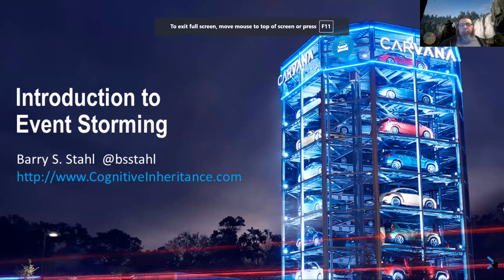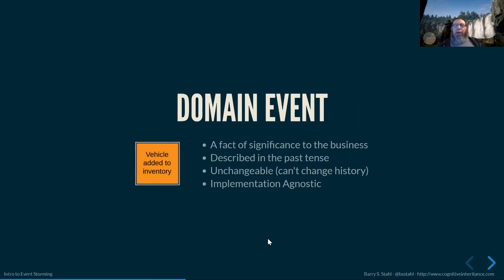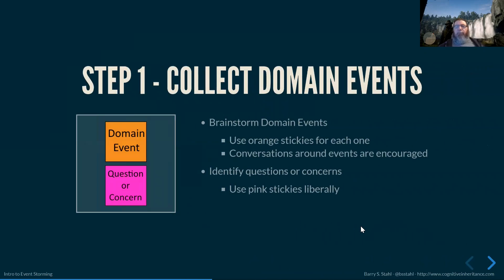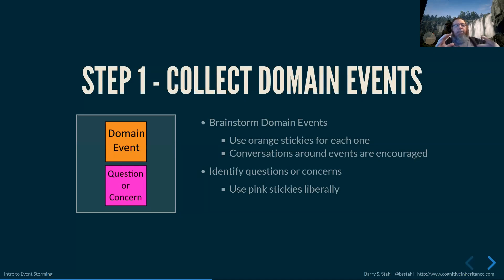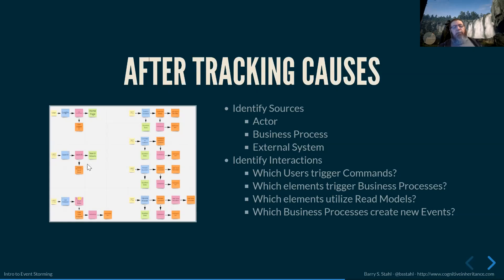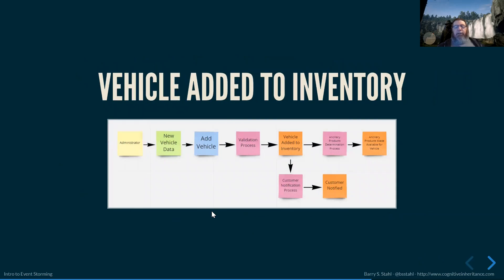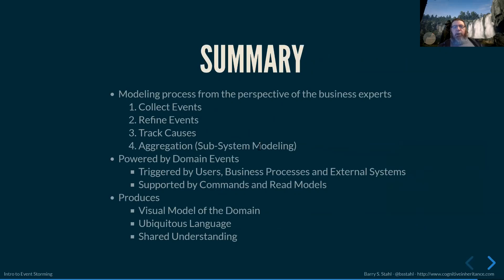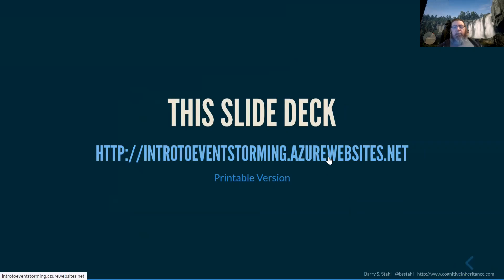The Valley's .NET User Groups - Event Storming Lightning Talk - 2020-12-16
Event storming is a process for modeling a business domain from the perspective of the business experts. I have been using it with great success to understand a problem domain and ultimately define the scope of the microservices involved in the system.